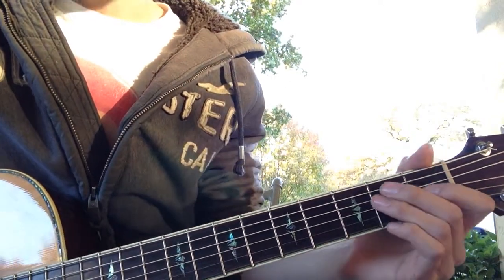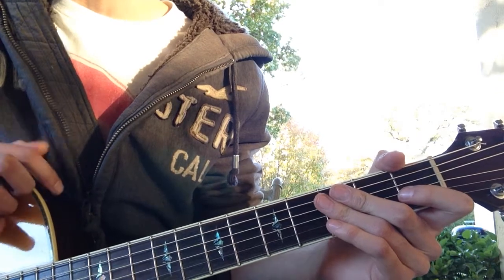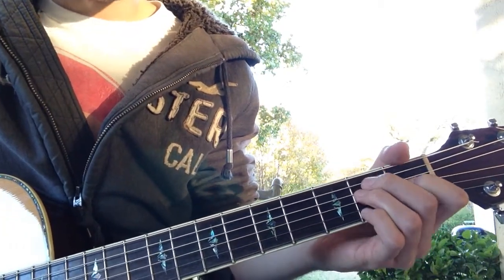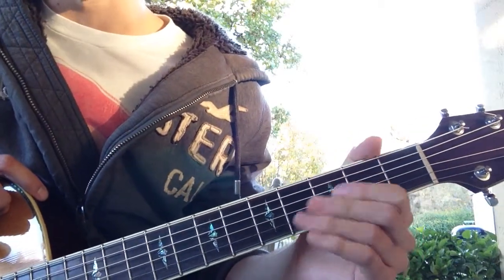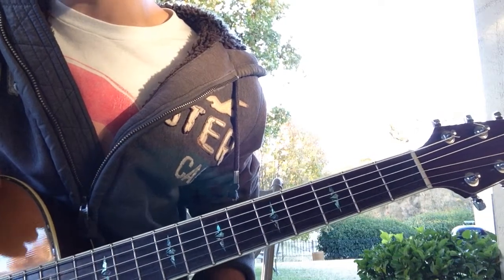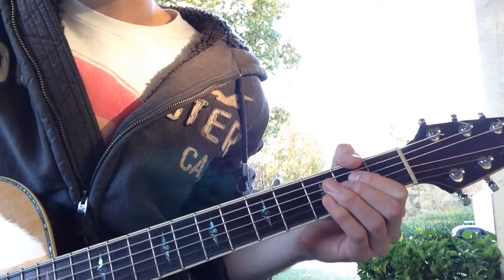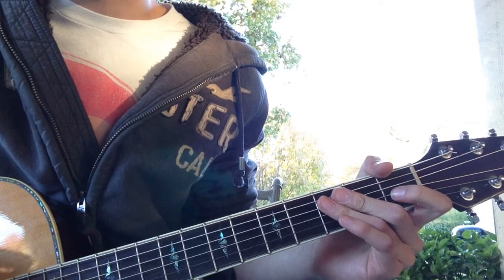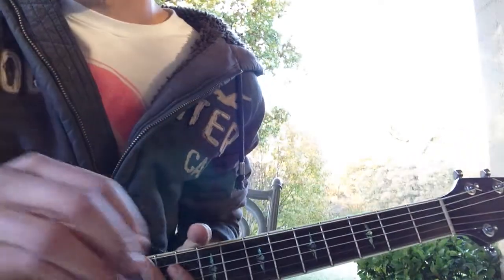Guitar Tutorial for Clean by Taylor Swift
Guitar tutorial for Clean that was requested, I hope it helps and you guys enjoy it! Please like, subscribe, and comment if you have ANY questions or requests :) PS: This is not my song and I do not own any rights to it :) Here are a couple of things I used in this video as well as the camera and other gear I used to make this video, with links to where you can get them! If you purchase any of these items through these links, I get a small percentage from Amazon.com at no extra expense to you! If you would like to purchase any of the gear I use or need some new strings or a capo anyways I would greatly appreciate if you would get them through here, it's a great way to help me continue making these videos and making them better AT NO EXTRA COST TO YOU :)